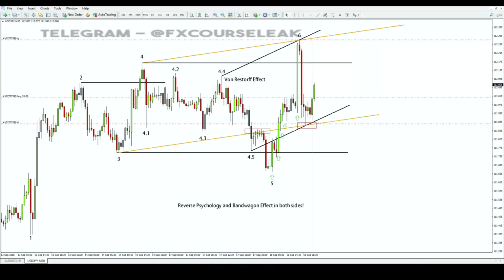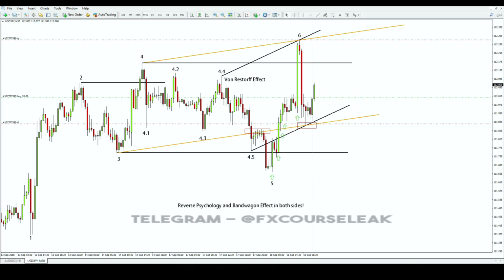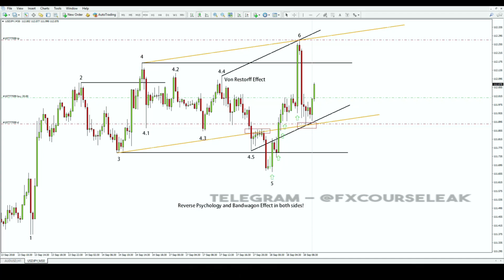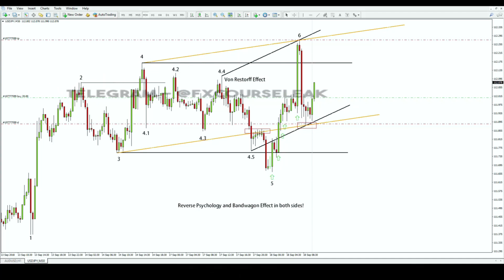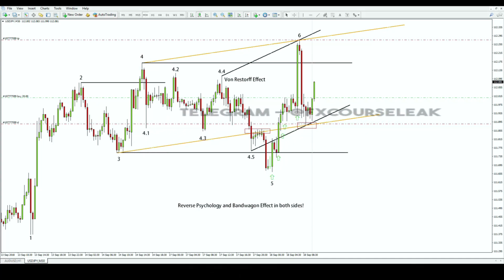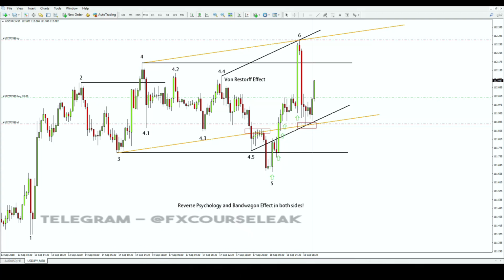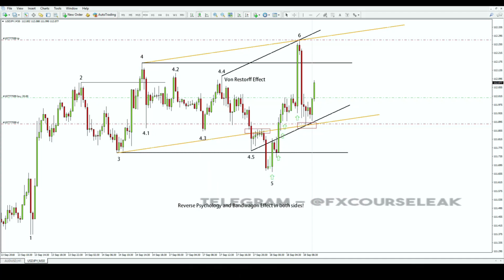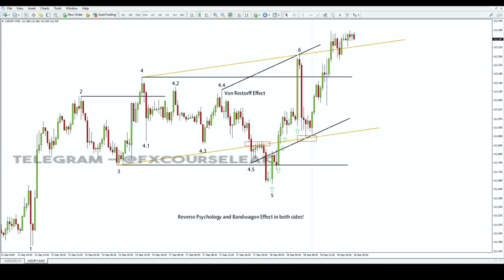Lecture -12 LIVE USDJPY M30 Example